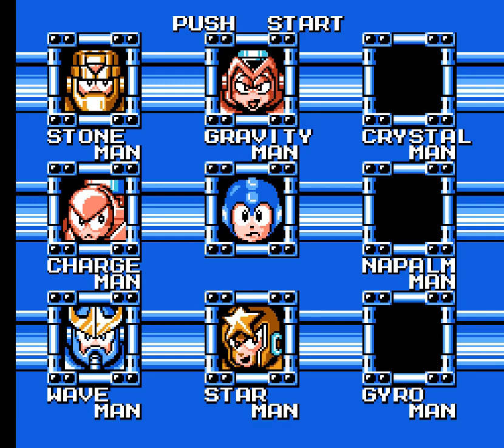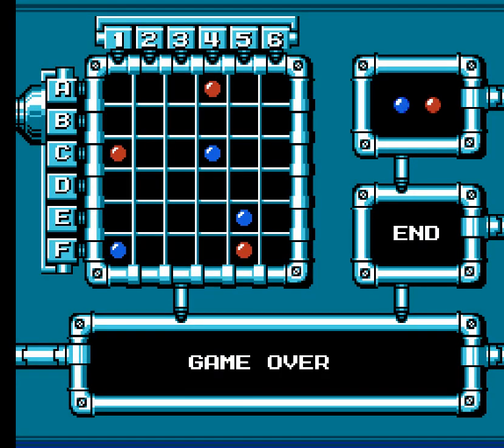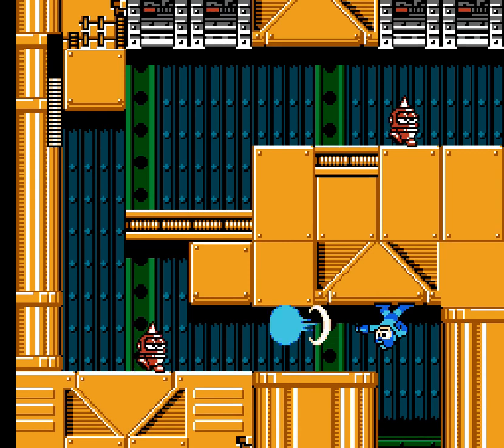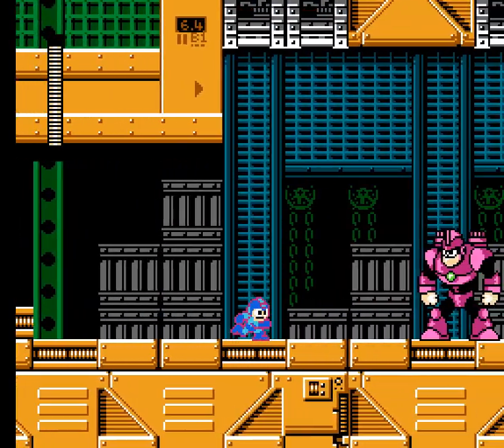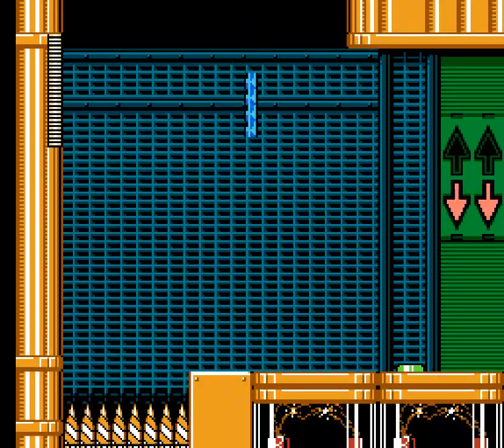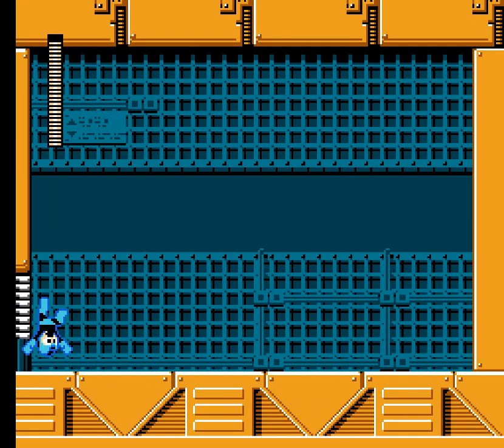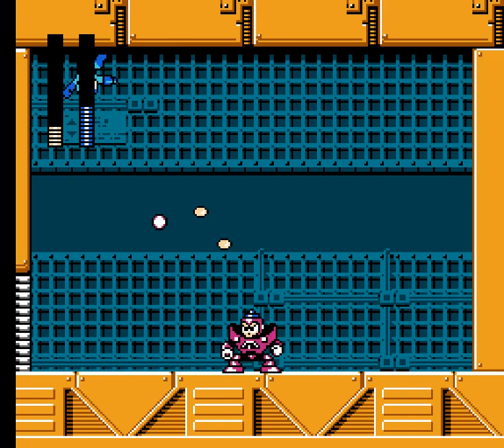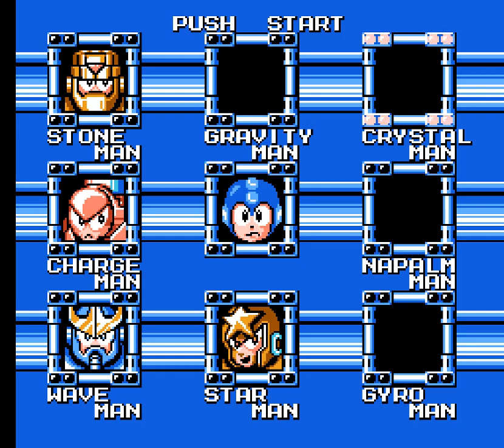All the MegaMen - 91 - gravity grave [edit]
this level is pretty cool, if anything the gimmick seems really underused